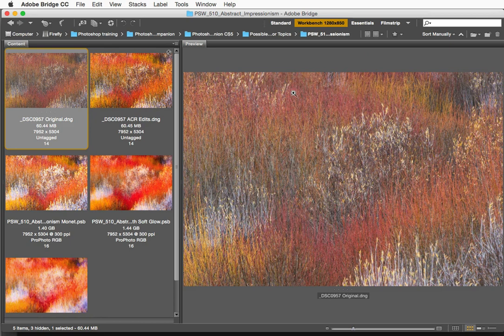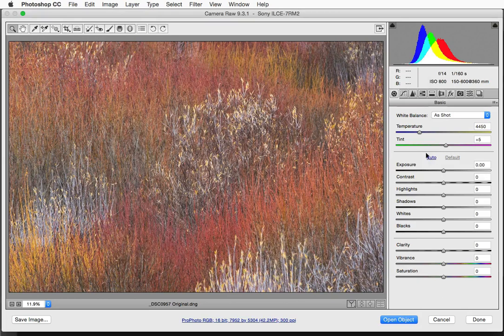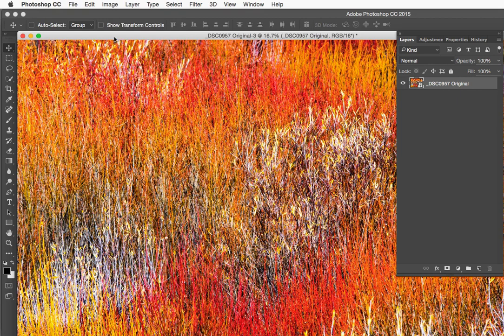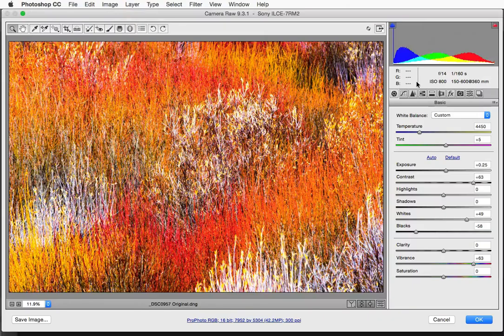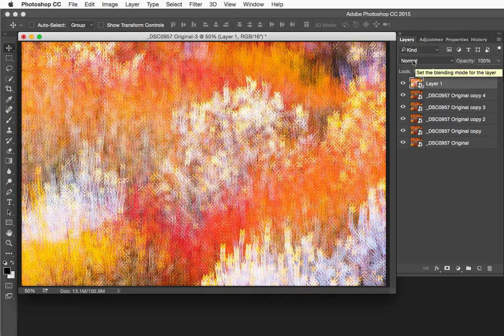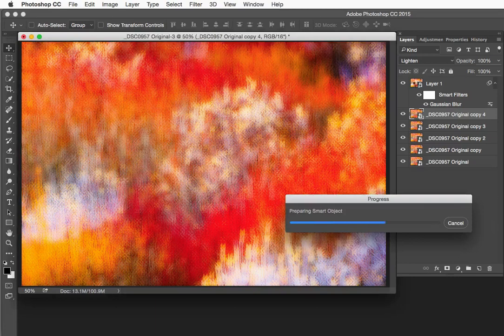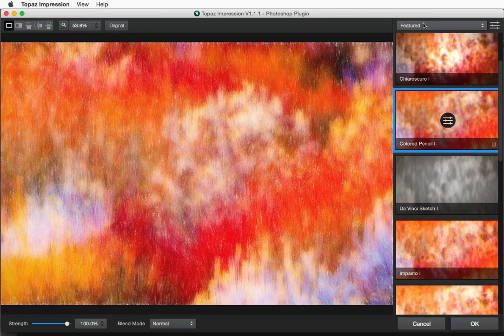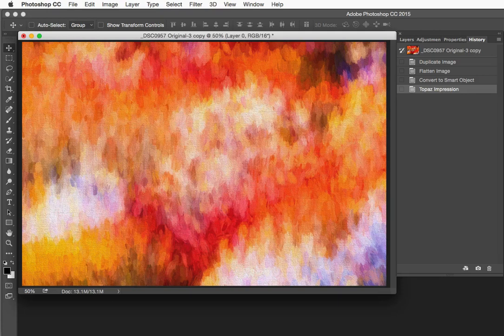Photoshop Workbench 510: Abstract Impressionism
Famous Italian Renaissance artist Michelangelo once said “I saw the angel in the marble and carved until I set him free.”  In other words, he saw great potential in a slab of stone and knew that with enough imagination and hard work, he could transform it into a masterpiece.

As photographers wielding tools as powerful as Photoshop and Topaz Impression, we too have the ability to “chisel away” at our images until they reflect the vision we hope to convey.  In today’s Photoshop Workbench tutorial, we’ll begin with an ordinary photo of fall grasses and, through a variety of impressionistic techniques, transform it into an abstract beauty.

Thank you to Dale Nichols for submitting today’s photo!

Photoshop Workbench 457: Impressions of Topaz Impression